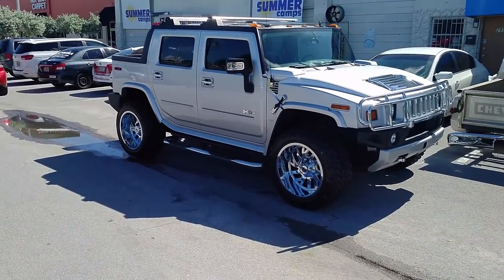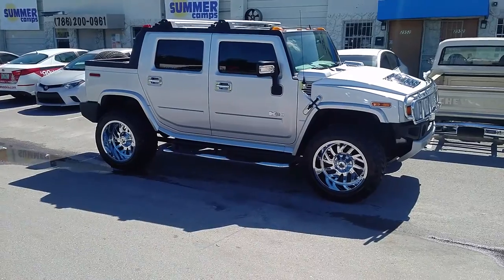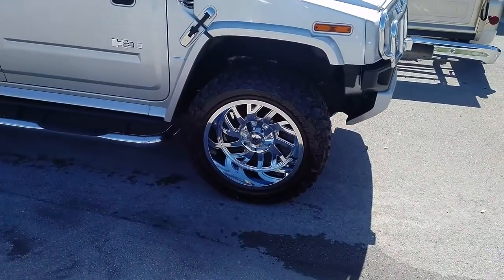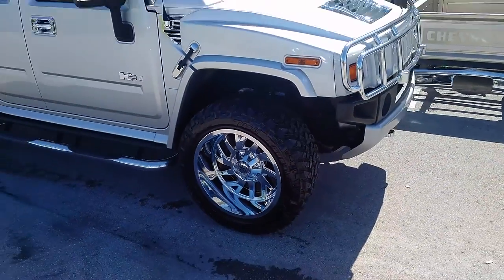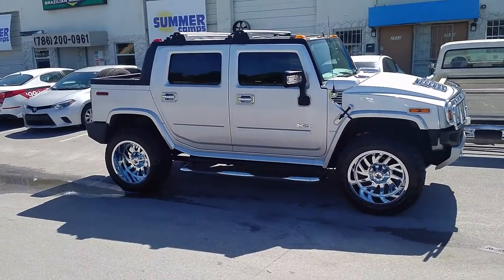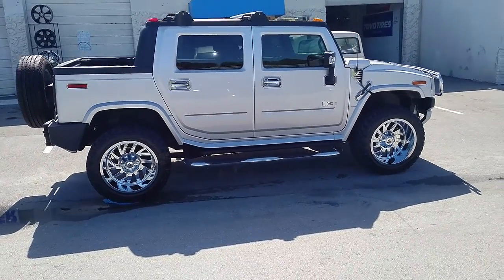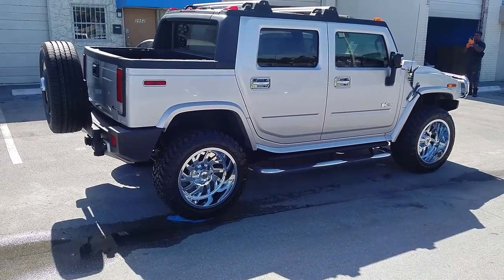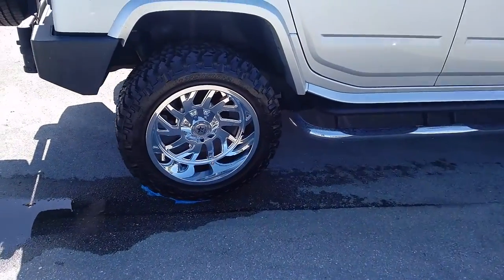877-544-8473 22 Inch RBP Glock Chrome Wheels Hummer H2 Rims Miami Free Shipping Call us!